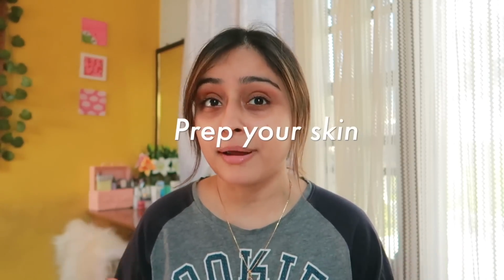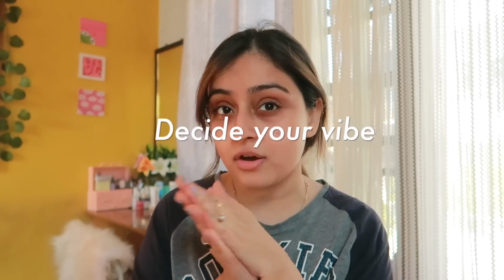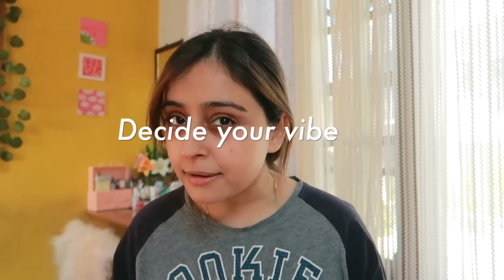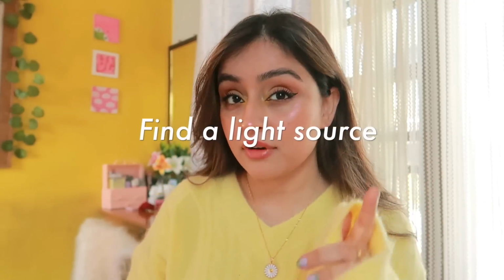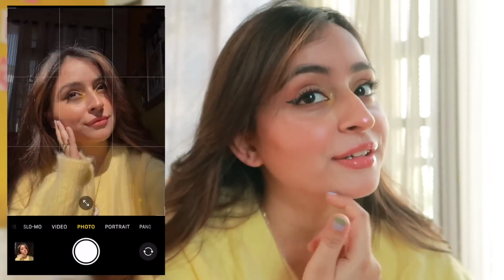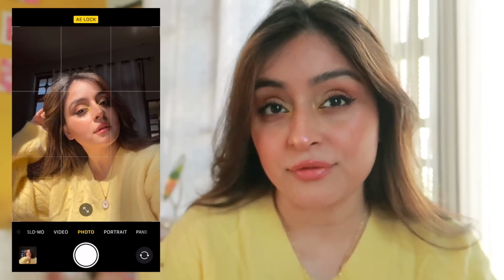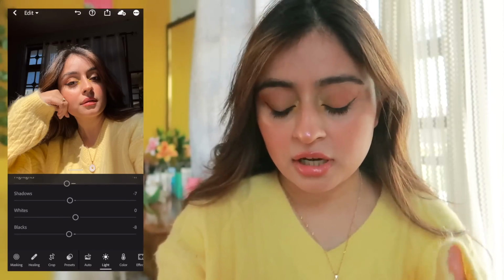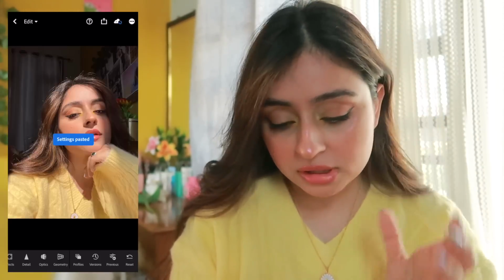How to take better selfies. *Photo + Editing tips*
Indulge in Vilvah’s collection of organic skin and hair care products. What’s more?  Get a special discount by clicking on the

For more information and offers from VILVAH do check out their Instagram
Camera - Canon g7x Mark ii
Microphone - AKG Lyra